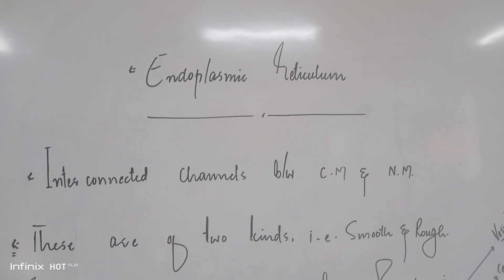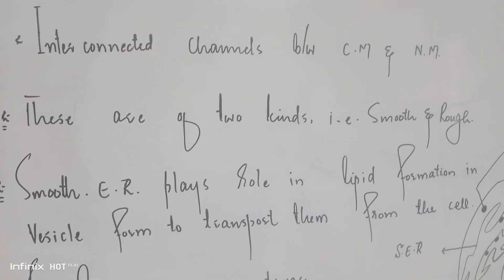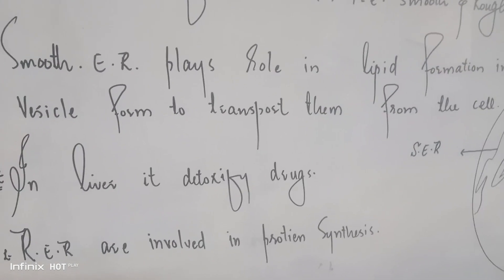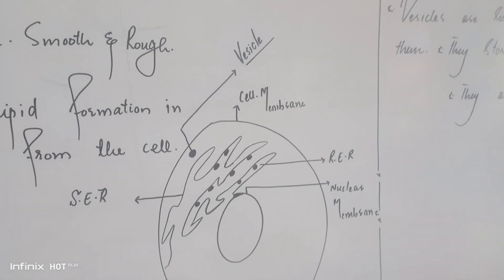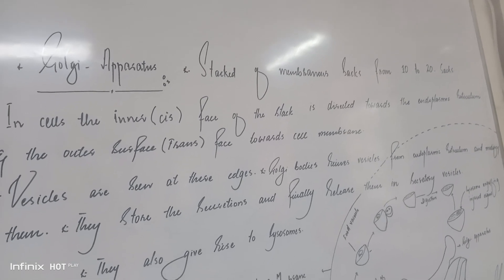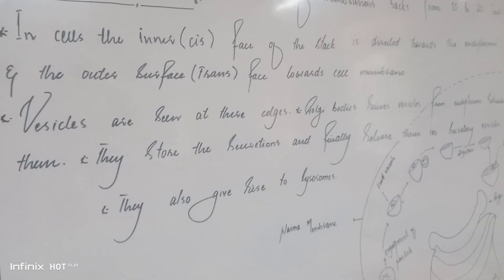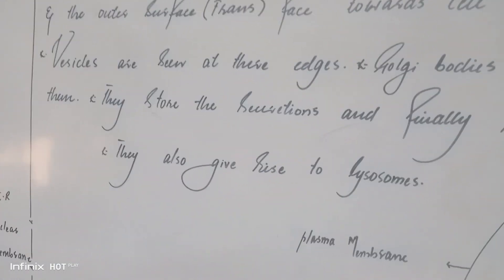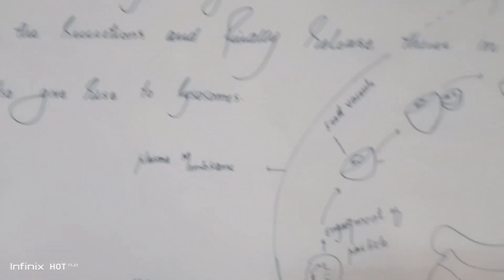Bio 9 Endoplasmic reticulum and golgi bodies